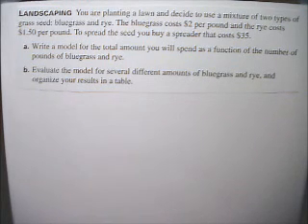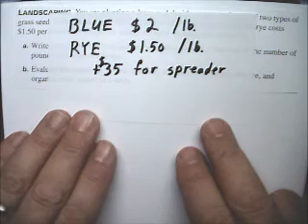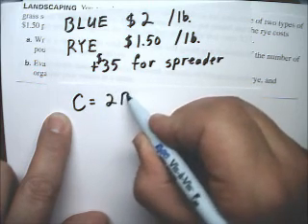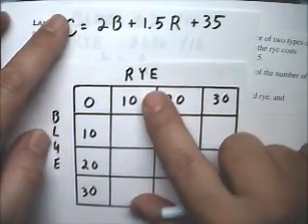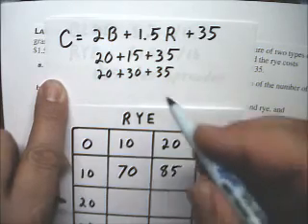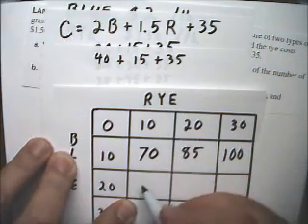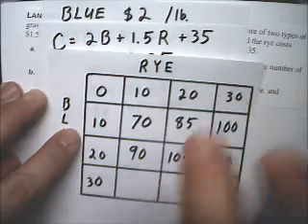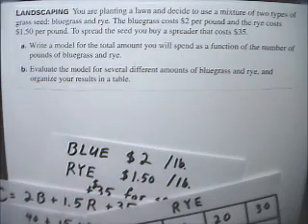System of Equations Story 13 Three Variables Lawn Seed